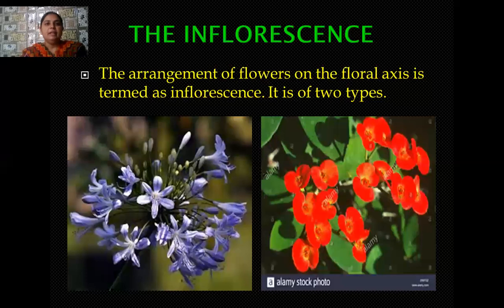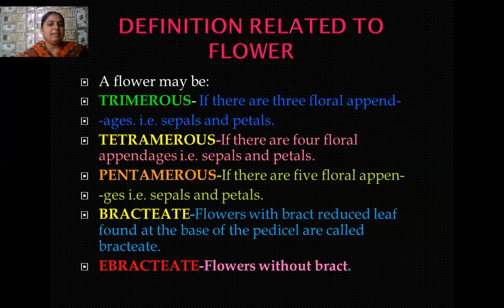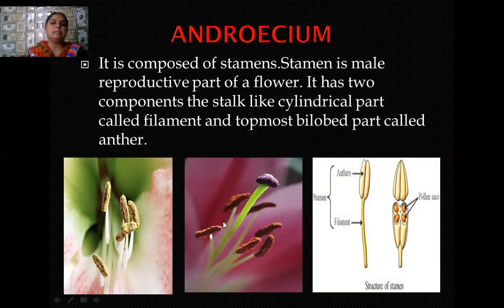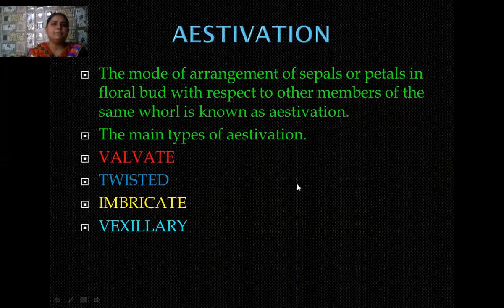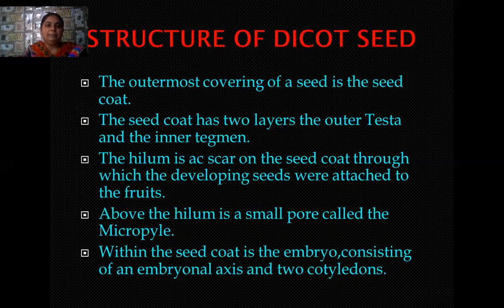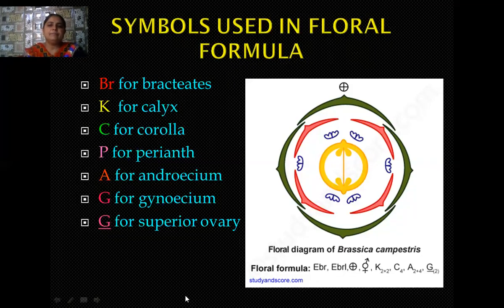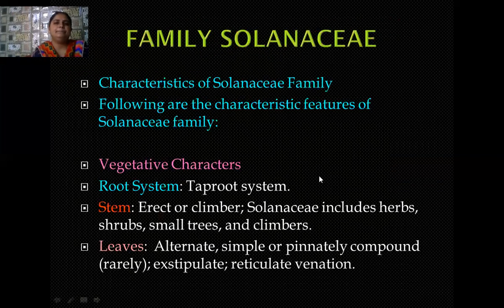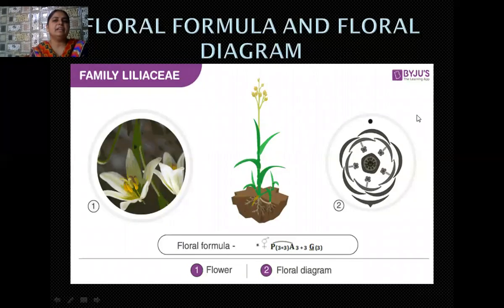Chapter 5 Morphology of flowering plants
flower.types of inflorescence,placentation,aestivation ans semi technical description of family fabaceae,solanaceae and liliaceae.